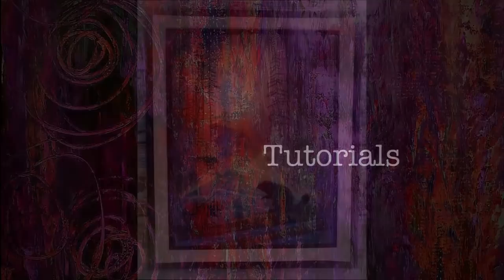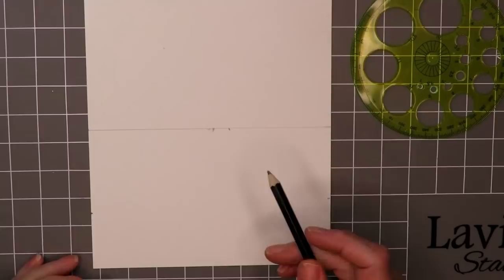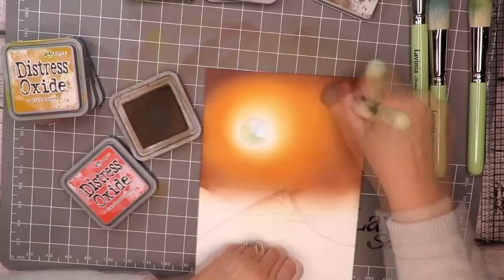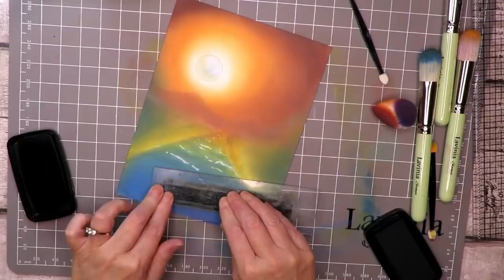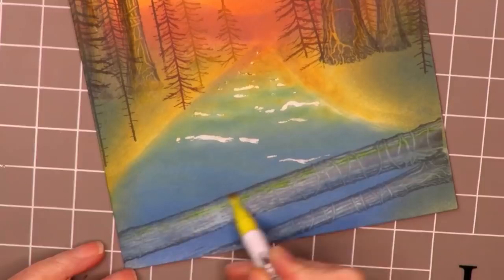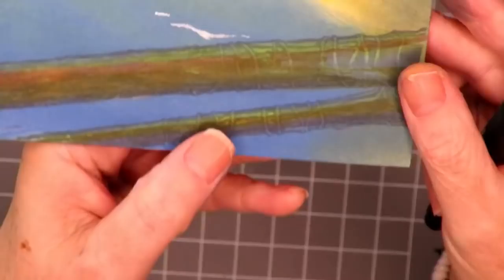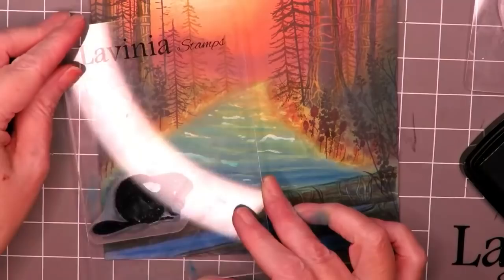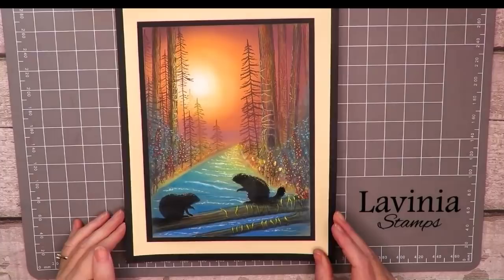By the river with Lisa Taggart. - A Lavinia Stamps Tutorial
By the river with Lisa Taggart.

Design Team member, Lisa, demonstrates the versatility of the Distress Oxide inks when it comes to creating wonderful backgrounds.
She uses a wide selection of floral and tree stamps to create the perfect riverside setting for our busy beavers, Howard and Heidi.